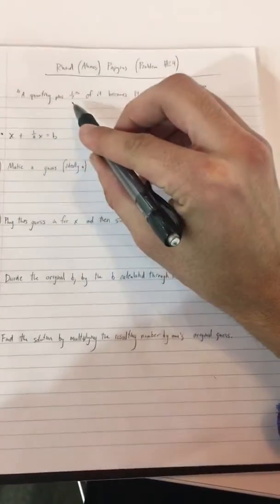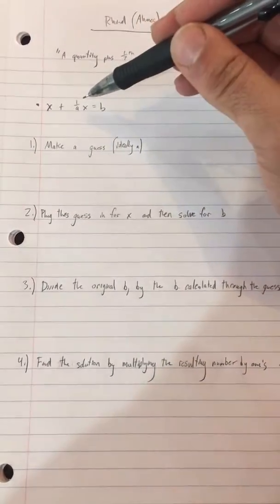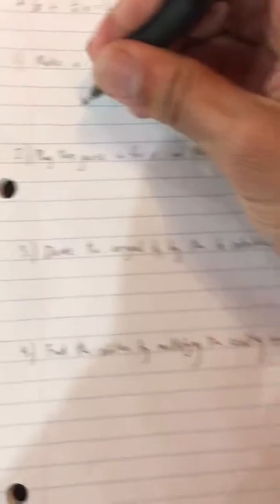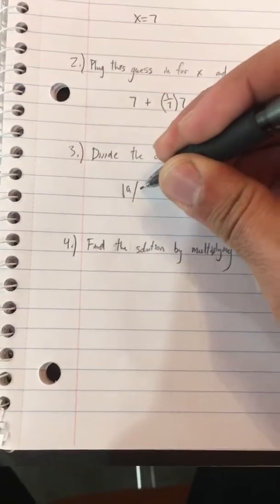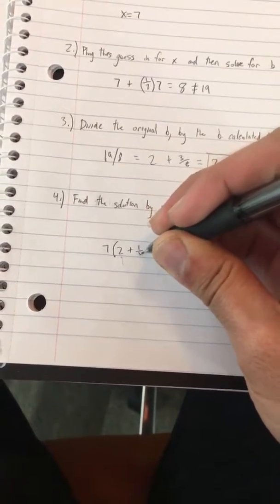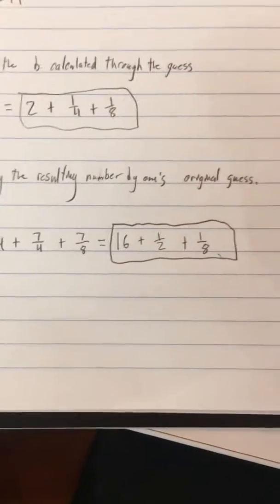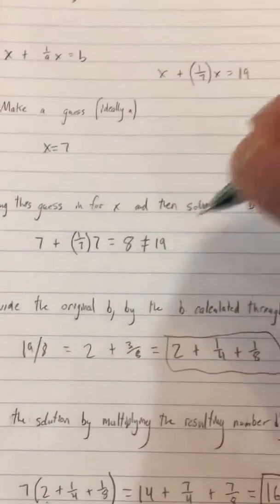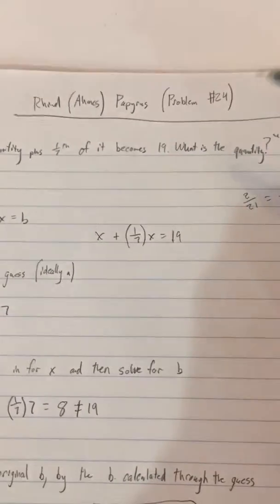Problem #24 of the Rhind (Ahmes) Papyrus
Kenneth Egelkrout
Professor Emerson
Video Project #1